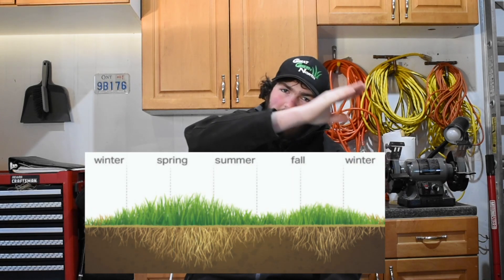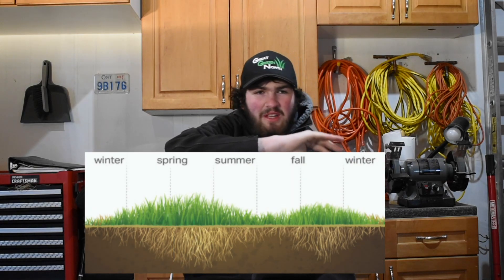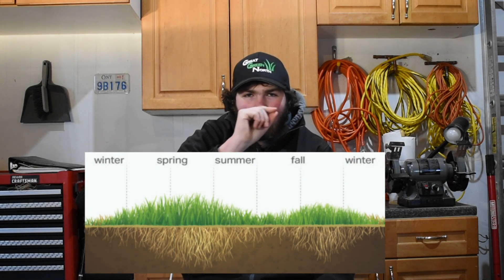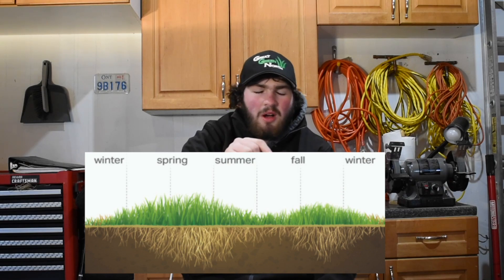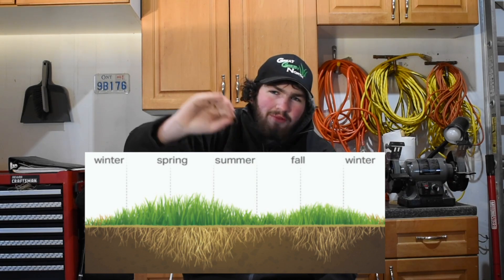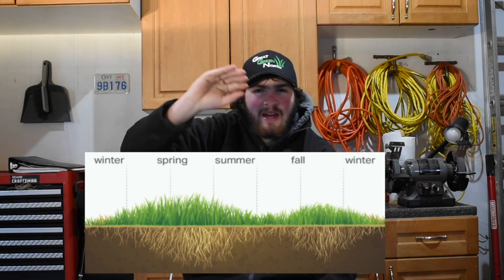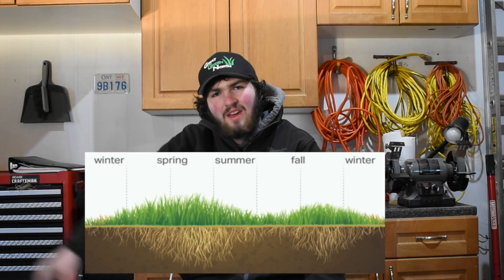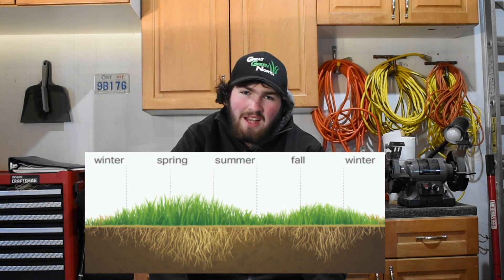How Does Grass Grow? |Explained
A part of growing a better lawn begins with understanding how grass grows. In this video we go over the growth chart for cool season grass to understand when is the best time to push growth.

Here are some links to some helpful products for this lawn season